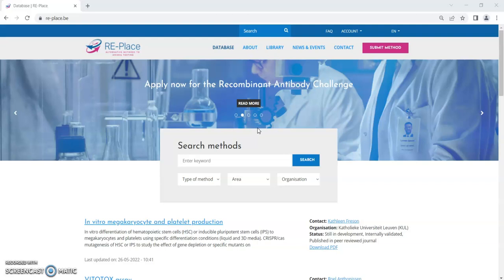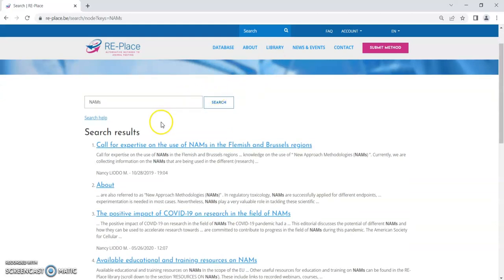8. How to use the search box of the RE-Place website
In this short video, we explain the difference between the search box of the RE-Place website and the search box of the database.

The search box of the website searches through the whole RE-Place platform. This means that besides the database itself, also content of the About Page, Library, News and Events, and FAQ page are shown in your search results. This is thus a more extensive search.

Would you like to have more information?